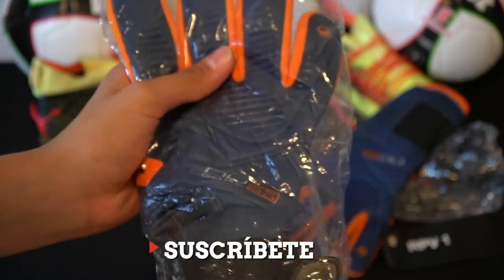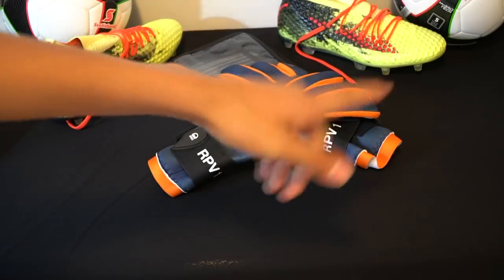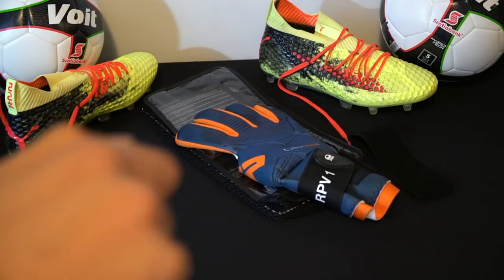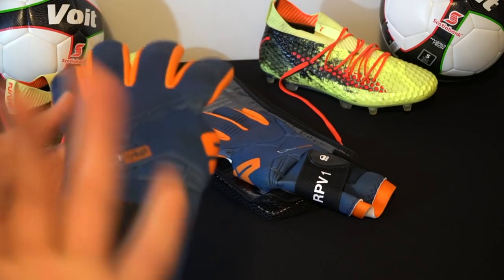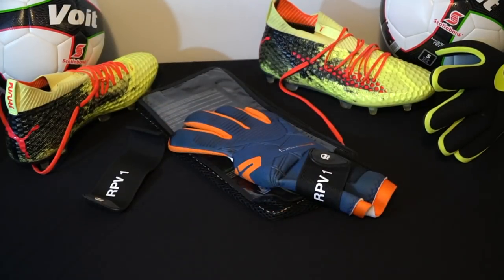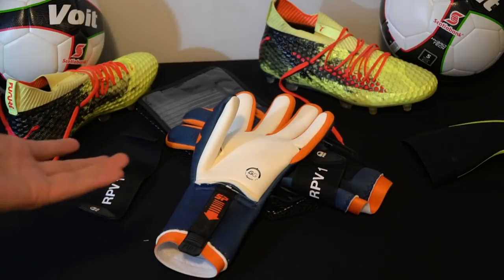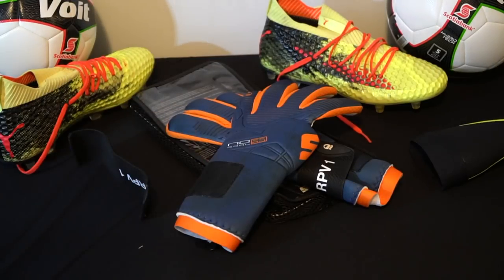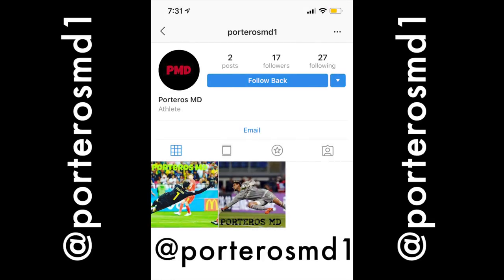¿SEAMLESS SP! NO GOAL ZERO - + GANADOR SORTEO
RAZA! Bienvenidos a otro nuevo vídeo, esta semana traemos la review de un guante bien interesante que a muchos les ha intrigad: Los SP NO GOAL ZERO! El guante seamless de la marca española nos sorprende bastante.

También agradecer a absolutamente TODOS por participar en el sorteo de los guantes! Amigo GANADOR por favor comunícate conmigo vía instagram para que te los podamos mandar!

PORTEROLOGÍA DE MATÍAS FÚTBOL

EQUIPO DE GRABACIÓN

CÁMARAS
NIKON D5600
GoPro Hero 6
Sony a6500
GoPro Hero 5 SESSION

MICRÓFONO
Tycka Bienvenidos a otro nuevo vídeo, esta semana traemos la review de un guante bien interesante que a muchos les ha intrigad: Los SP NO GOAL ZERO! El guante seamless de la marca española nos sorprende bastante.

EQUIPO DE GRABACIÓN

CÁMARAS
NIKON D5600
GoPro Hero 6
Sony a6500

EQUIPO DE GRABACIÓN

CÁMARAS
NIKON D5600
GoPro Hero 6
Sony a6500